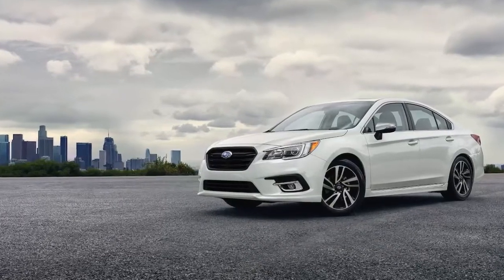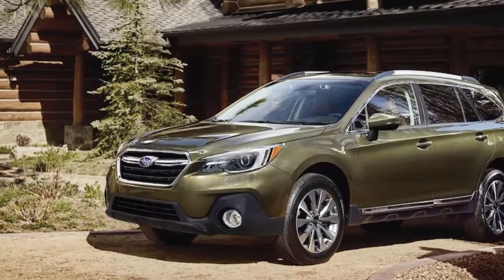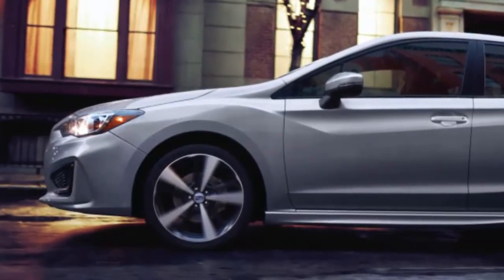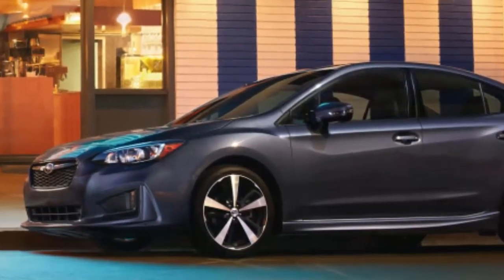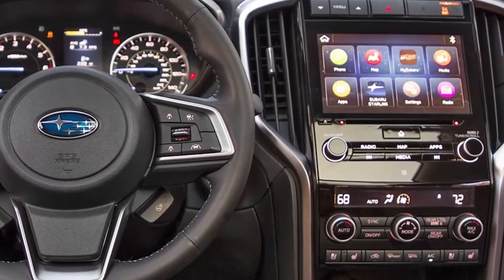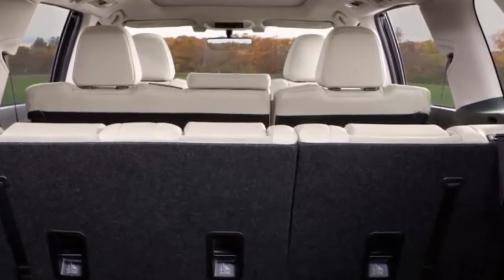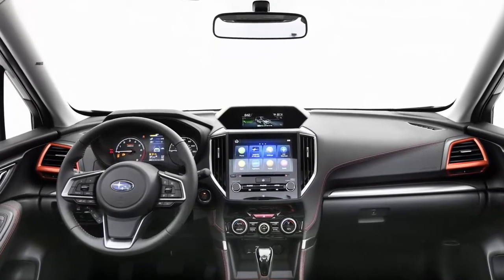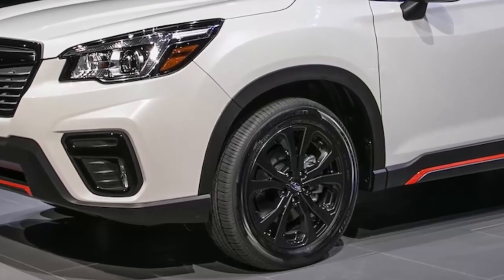2019 Subaru Legacy, Outback Get EyeSight Safety Suite Standard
Subaru has announced changes for the 2019 Legacy and Outback, which now include the automaker’s EyeSight active safety suite as standard on all models.

Source: Motor Trend